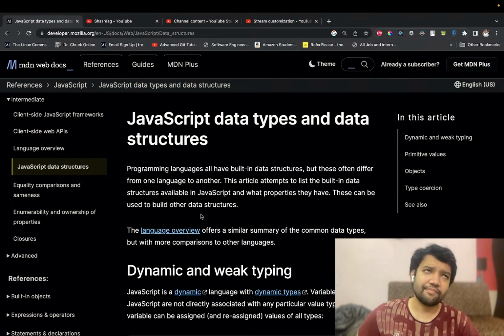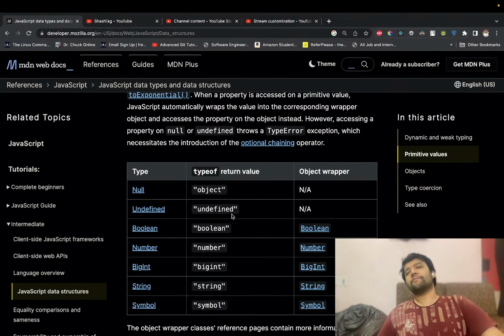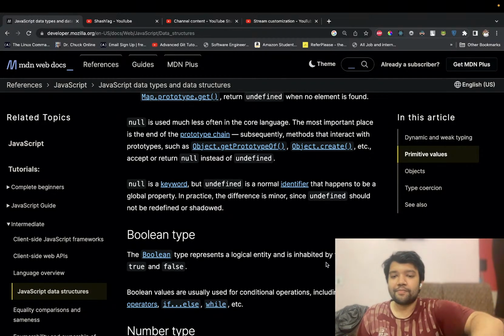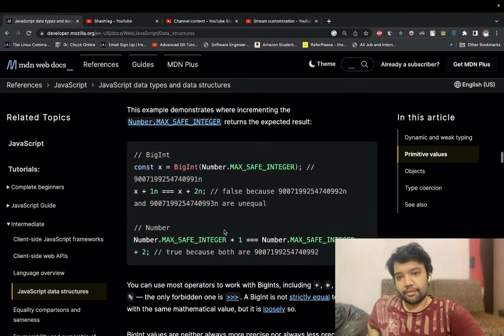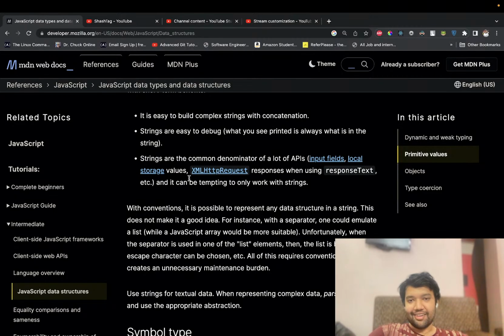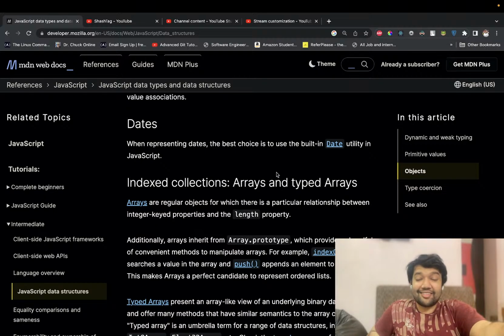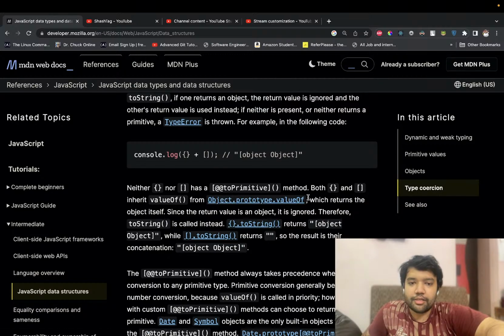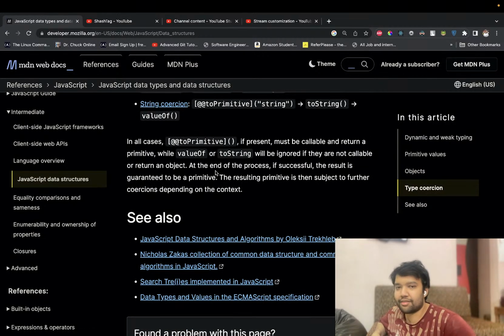Read docs with shashtag : JavaScript (MDN) part 24 (till Intermediate - JavaScript data structures)